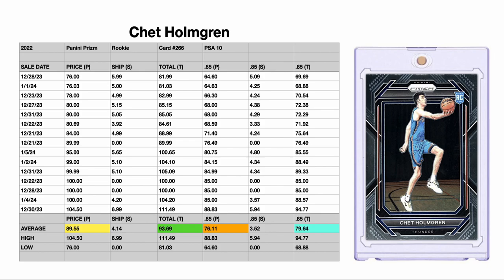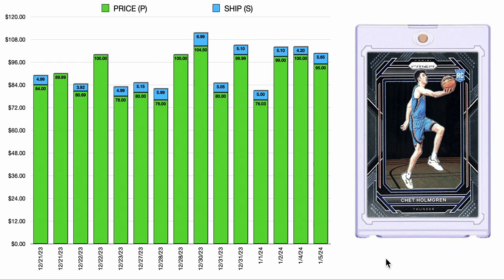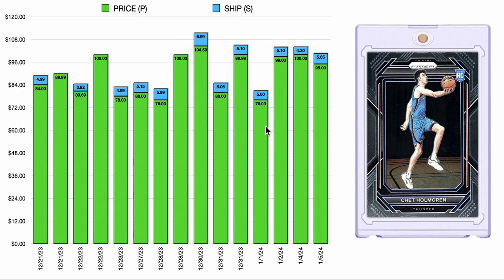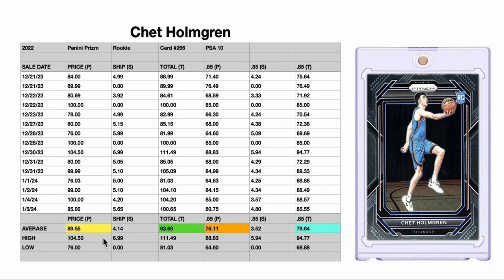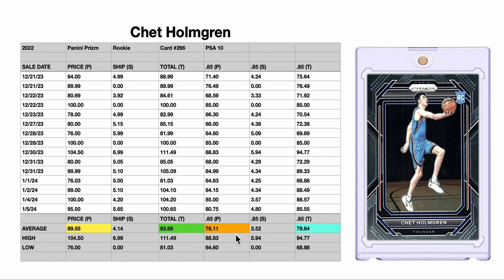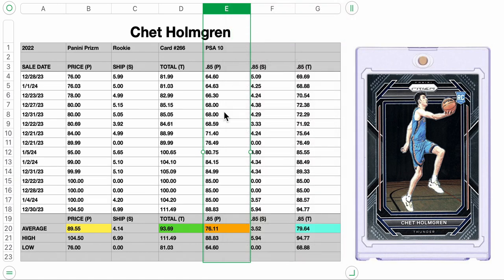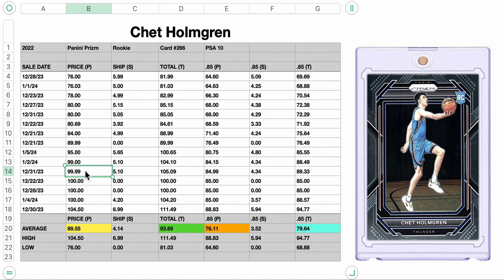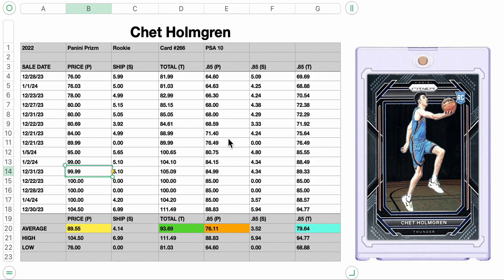PSA 10 Chet Holmgren Rookie Card - What Is It Worth - Panini Prizm #266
Chet is crushing it, and the value of his trading cards are seeing a dramatic influence as a result.  So, it is time to ask ourselves what does a PSA 10 Chet Holmgren rookie card cost.  Honestly, I don't know if the base set of the panini prizm has the staying power of a classic brand.  This set is more about the search for inserts and parallels.  That is why I probably focus upon a turn and burn scenario until I can get my hands on a smaller production card.  Lets discuss the value of this rookie card based upon comps and recent dataset points.